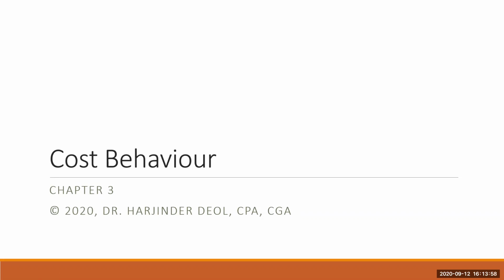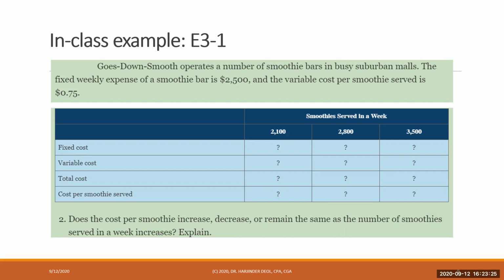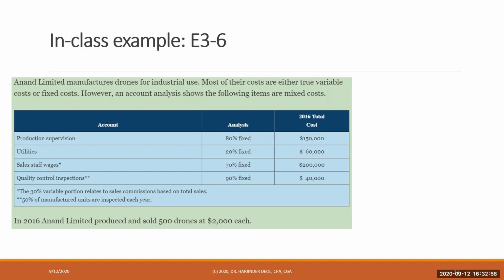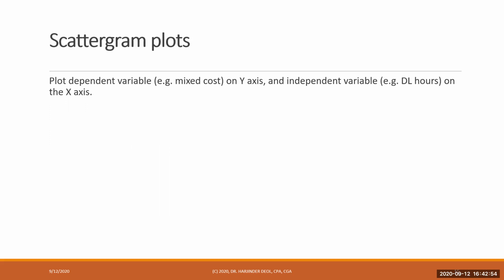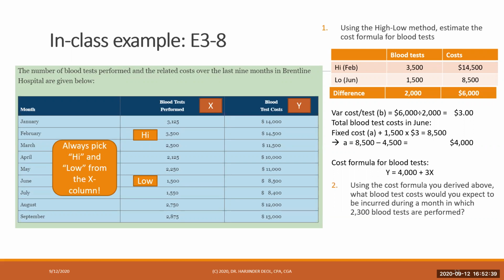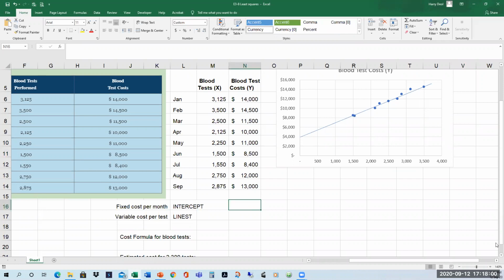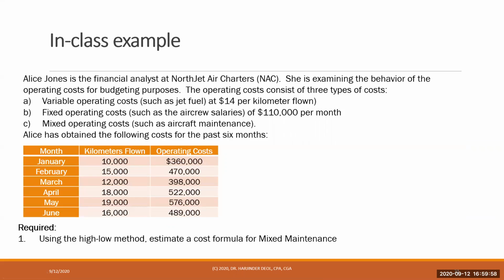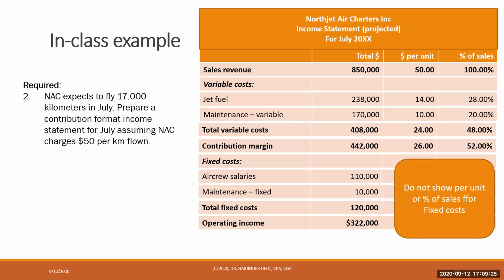ACCT 3224 Ch 3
0:00:00 Introduction
0:01:47 Cost behaviour patterns - variable and fixed
0:09:04 E3-1
0:13:38 Cost behaviour patterns - mixed costs
0:17:39 Analyzing Mixed costs
0:18:49 E3-6 Account Analysis
0:28:43 Diagnostics
0:31:35 E3-8 using High-Low method
0:39:41 Least squares regression
0:41:24 E3-8 using scatterplot and least squares
0:56:19 Contribution format income statement
0:58:11 Example - NorthJet Air Charters